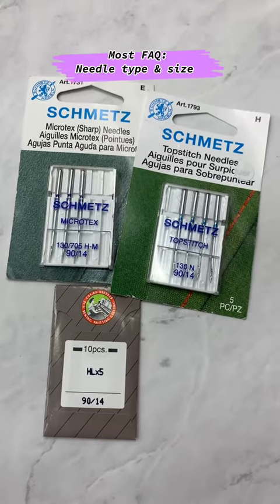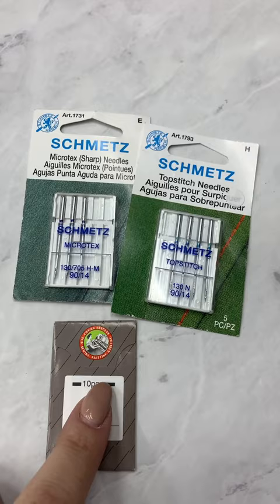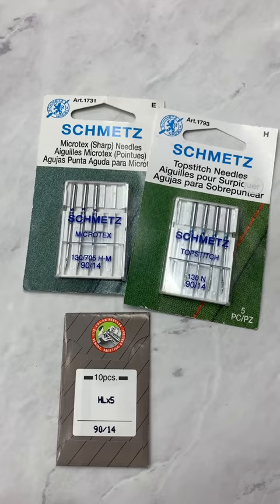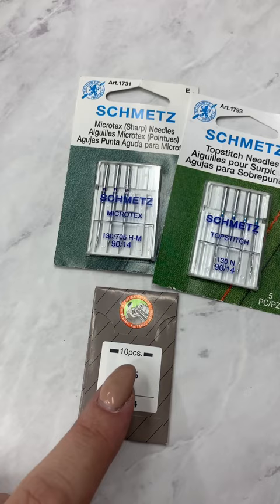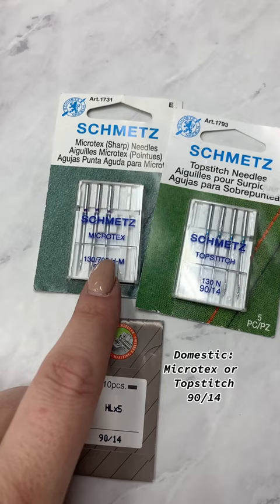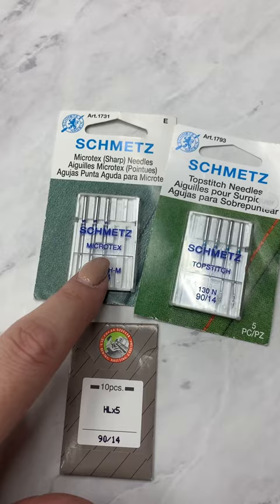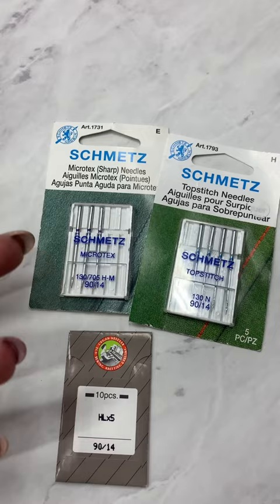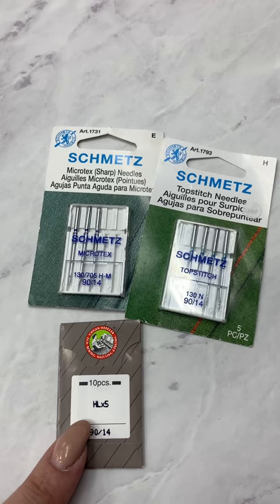Sewing Machine Needles